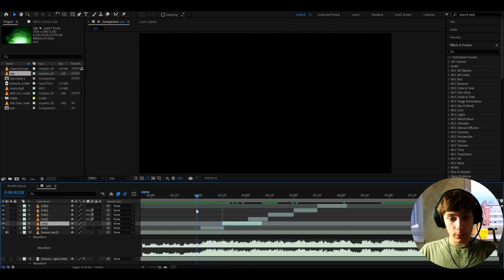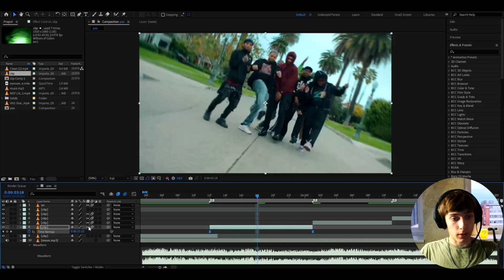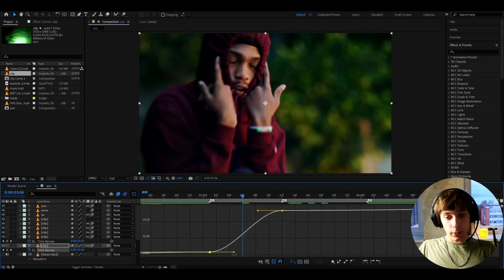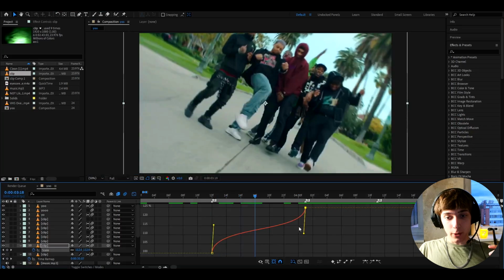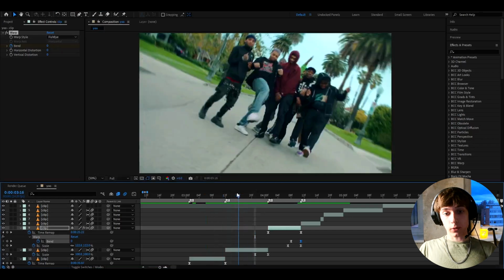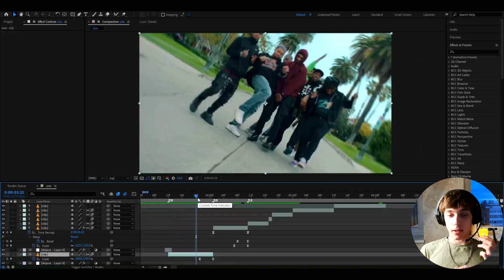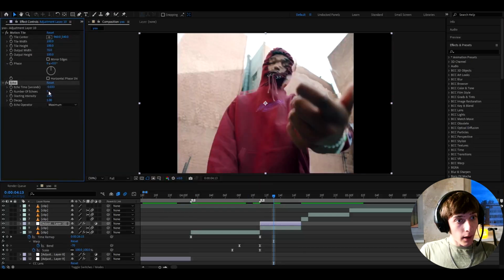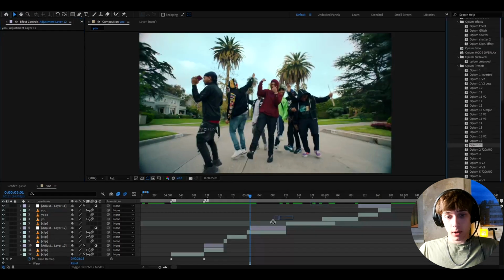How To Have FLOW In Your Edits! (After Effects)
In todays video Povikas is showing you guys how to make Flow in Adobe After Effects. Hope you guys enjoyed the video! Love Y'all 💙

0:00 intro
0:24 syncing
1:13 speed ramping
3:58 pan and crop
5:53 exposure and blur
7:14 lens effect
8:12 effects
9:26 opium effects
10:35 outro